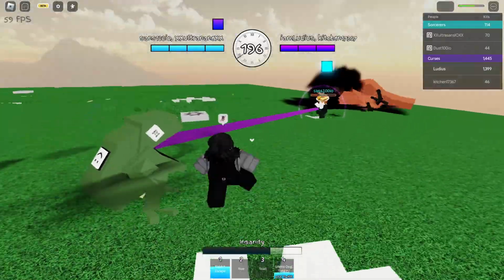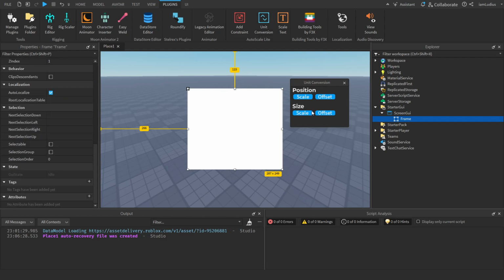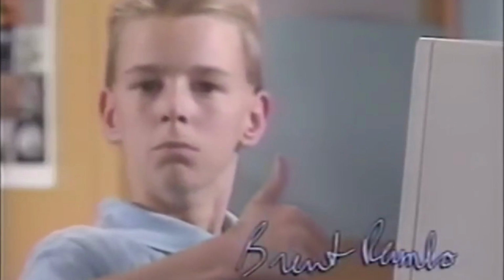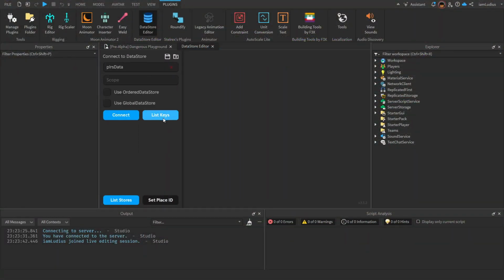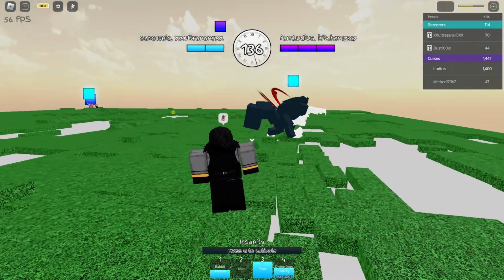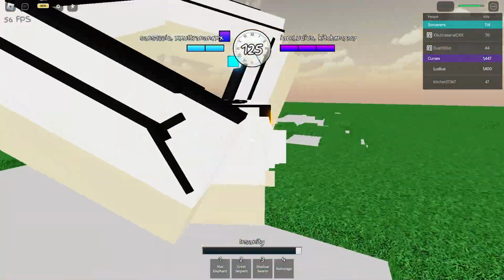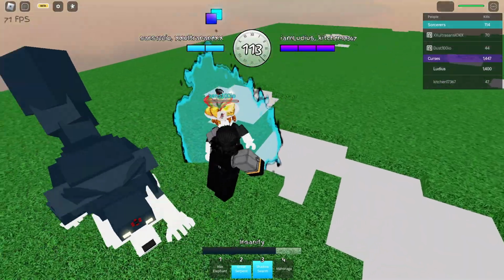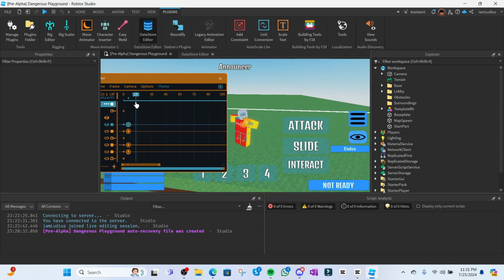Top Plugins For Scripters | Roblox Studio